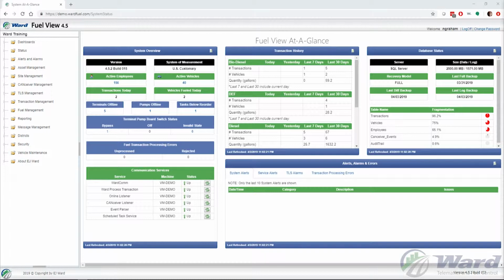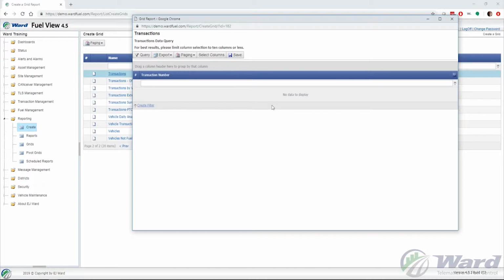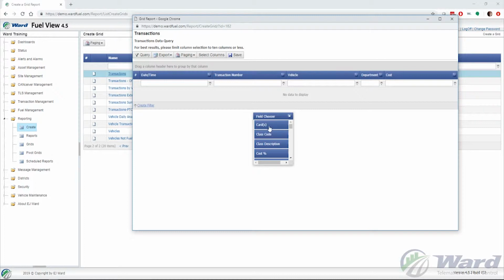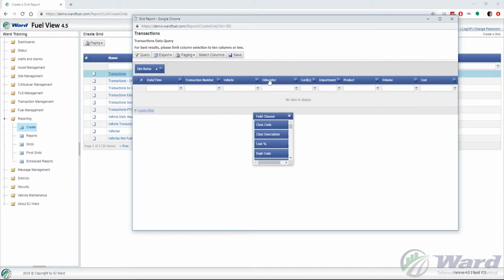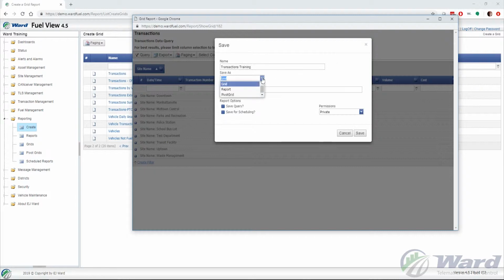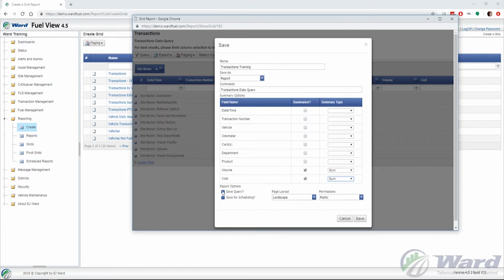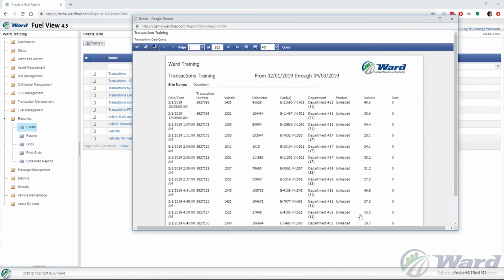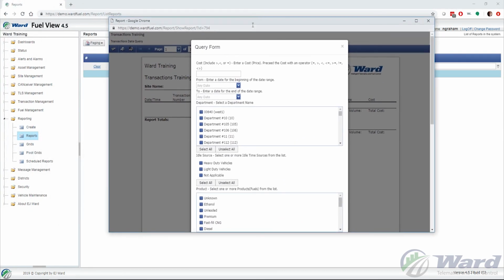Creating a Report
A guide in how to create all types of reports in the Fuel View system.